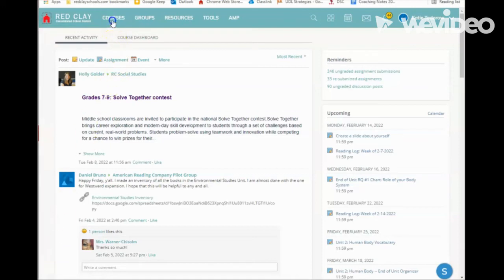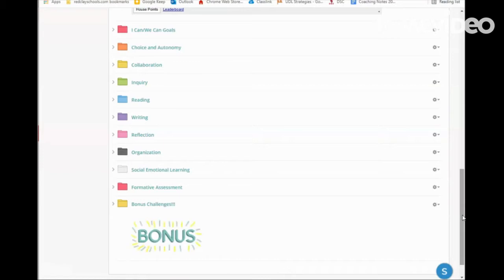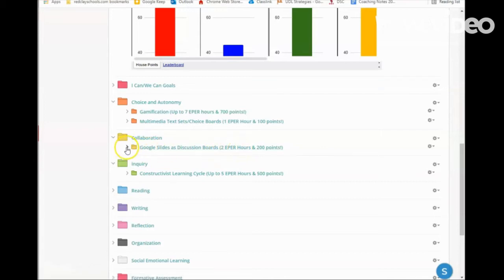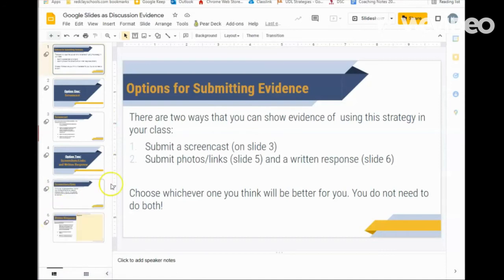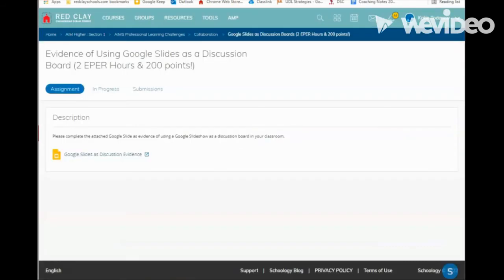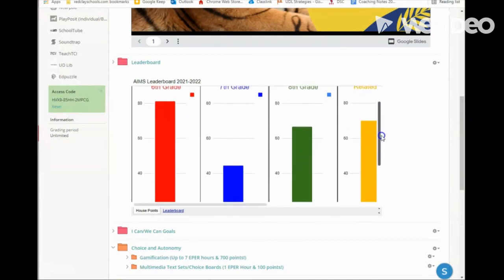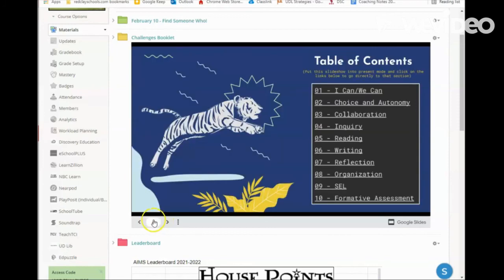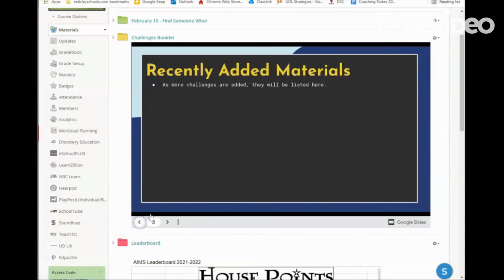AIMS Professional Learning Challenges